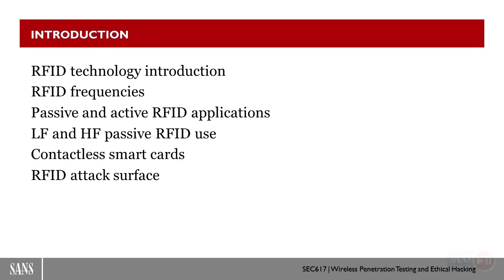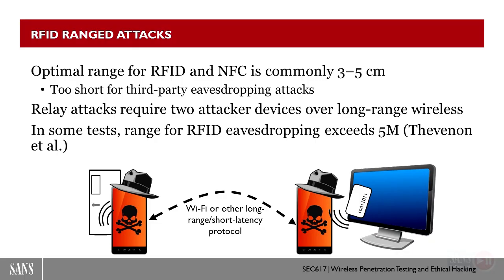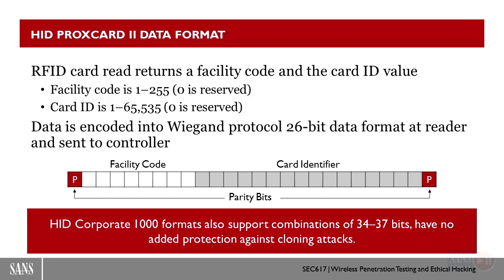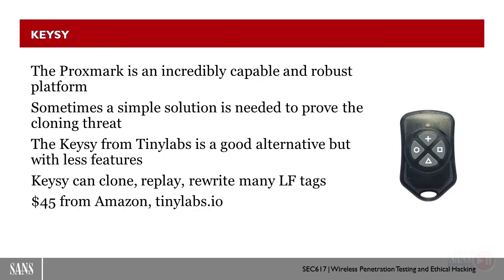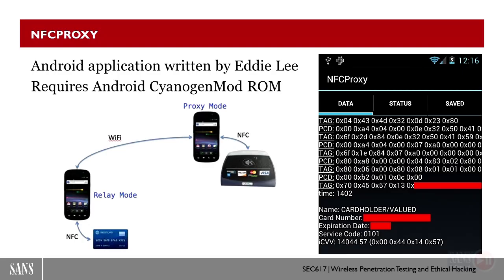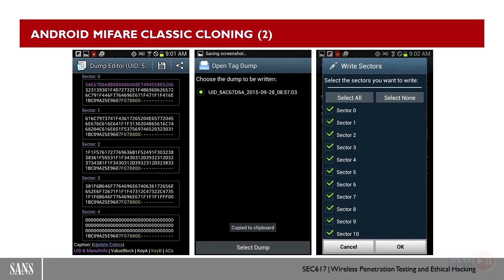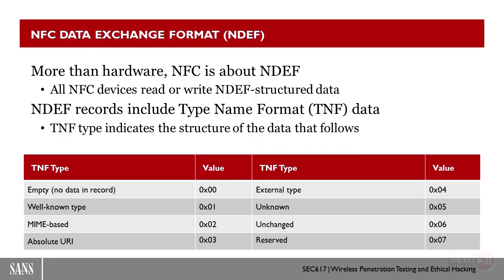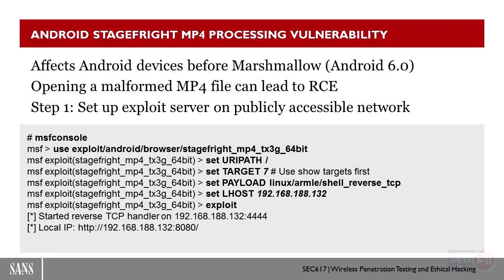Privacy, RFID, Smart Cards, and NFC Hacking – Wireless Penetration Testing and Ethical Hacking Ep.5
RFID, Smart Cards and NFC Hacking – Wireless Penetration Testing (Full Course + Quiz + PDF)

Want to dominate wireless security like a pro?
This comprehensive course takes you deep into wireless exploitation techniques and real-world defenses. Designed for penetration testers, ethical hackers, network engineers, and cybersecurity pros — this is the most advanced wireless hacking course online.

. Detect and neutralize rogue wireless access points
. Penetrate low-power wireless device vulnerabilities
. Exploit Bluetooth network authentication gaps
. Execute advanced WPA2 Enterprise penetration tests
. Develop custom wireless attack tools efficiently

In this 5th episode of the **Wireless Penetration Testing and Ethical Hacking (Full Course + Quiz + PDF)**, we dive deep into **RFID, smart cards and NFC hacking** from a practical, security-focused perspective.

📡 What you will learn in this video:

00:00:00  Channel Intro
00:00:10  5.1 Rfid Introduction
01:16:57  5.2 Low-Frequency Rfid Attacks
02:30:57  5.3 Exploiting Rfid Contactless Smart Cards
02:54:18  Channel Outro

📘 Course resources
• PDF for this module (theory + diagrams)
• Quiz to test your knowledge on RFID, smart cards and NFC
(Check the official course playlist on the KernelKarma channel for links and updates.)

🔐 Topics covered in this episode:
• What is an RFID tag and how it communicates with a reader
• Differences between RFID, NFC and smart cards
• Real-world vulnerabilities in RFID hacking and NFC hacking
• Examples of attacks on badges, access cards and contactless cards
• Basics of RFID cloning and card emulation (for lab use)
• How to secure wireless access control systems and reduce risk

Here’s what you’ll learn:

✅ Section 1: Wi-Fi Data Collection and Analysis
✅ Section 2: Wi-Fi Attack and Exploitation Techniques
✅ Section 3: Enterprise Wi-Fi Attacks
✅ Section 4: Bluetooth and Software Defined Radio Attacks
✅ Section 5: Privacy, RFID, Smart Cards, and NFC Hacking (this video)
✅ Section 6: Capture the Flag Event & Real-World Simulation